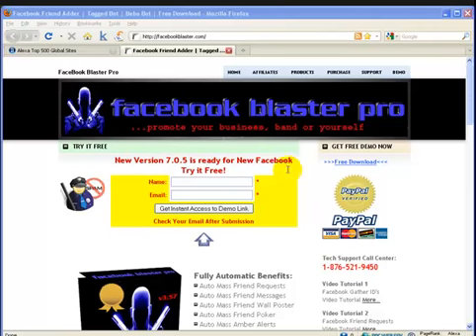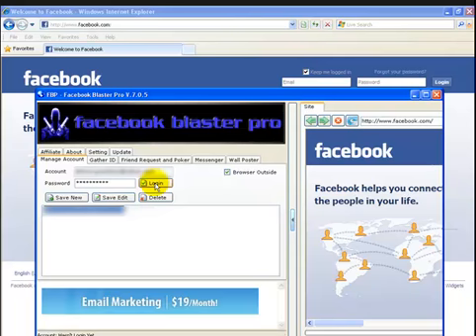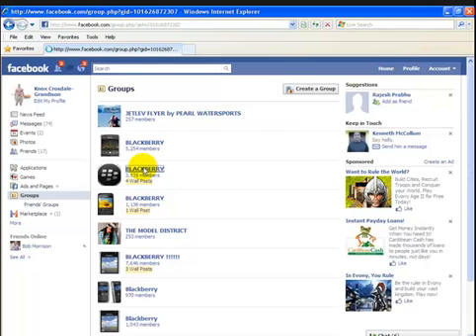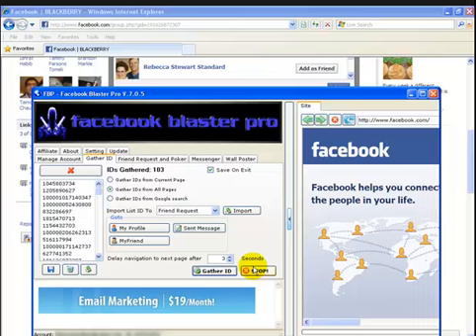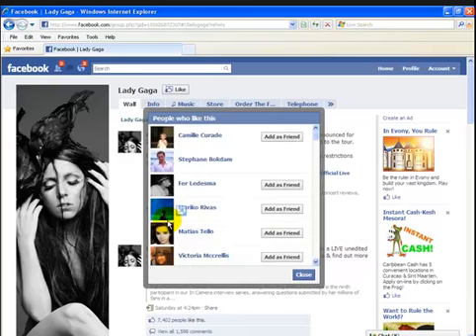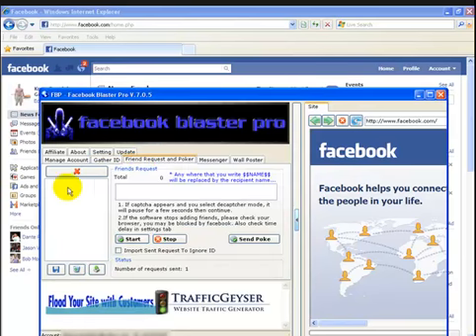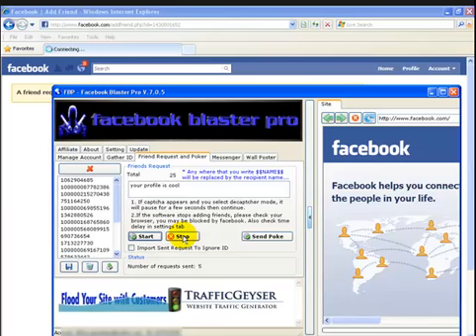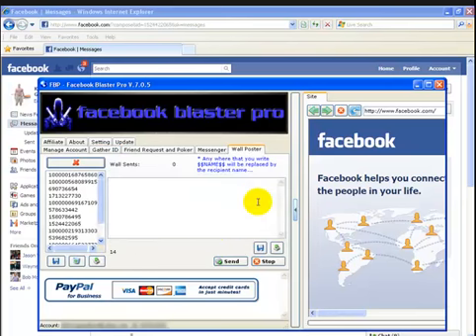How to auto add friends and auto wall post on Facebook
Facebook Blaster Pro Review

Facebook blaster pro is a Facebook promotion software using which the user can send mass friends requests, wall posts and messages on the popular social networking platform. This is a smart internet marketing tool which allows the user to reach out to a wide range of prospective customers having Facebook accounts and make them familiar with the products.
Internet marketing today has become very popular as it ensures wide publicity and is also a faster and cheaper means of advertising a product. What better way than to use Facebook which boasts of million of users worldwide. Using Facebook Blaster Pro, the user can be in touch with Facebook users and give a boost to their business enterprise.
Facebook blaster pro is quite simple to install and easy to use and it comes with an well informed guide manual to teach the user how to use it. The user just needs to select the search tab or go to the friends page. When the gather-in button is pressed this tool garners all the information required about internet users. Then the user is simply required to click a button and all the messages and posts are sent to their destined profile pages.

This utility gives you the option to choose the number of persons you want to send the message to. It includes a time delay feature that allows the user to determine the pace of such transfer. You can also include a personalised note in the message. Facebook blaster Pro can also be used to make wall posts and even poke someone on Facebook .

Facebook Blaster Pro is the Facebook friend adder marketing software tool. Internet marketers are experiencing a gold rush of web 3.0 FREE advertising to highly targeted leads on the fastest growing social network 'Facebook'. Facebook Blaster Pro can run your marketing efforts on autopilot because automation is key to your success

The best thing about this software is that almost every function is automated. This tool has another much sought after feature-100% CAPTCHA bypass, and interestingly, it is a rare friend adder tools that comes with this functionality.You can find a complete review of and Download Facebook blaster pro software here.